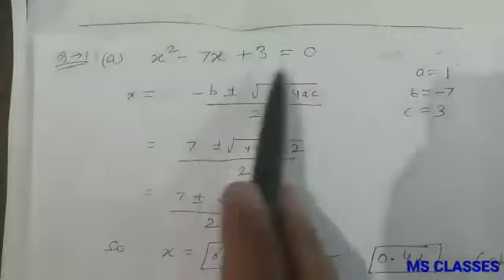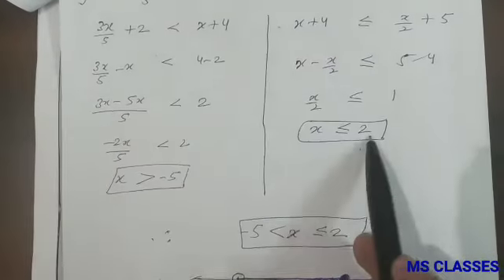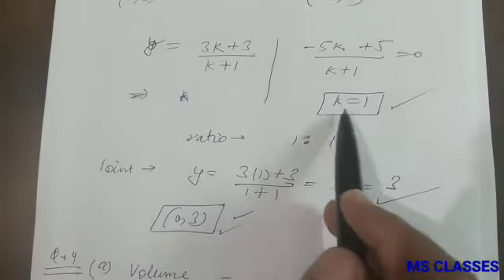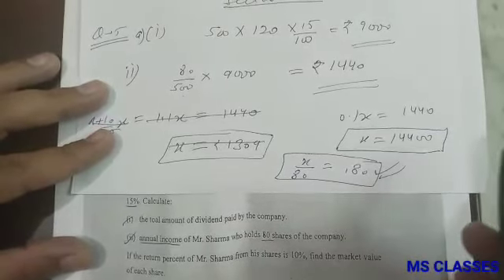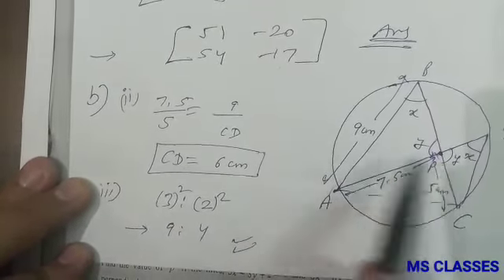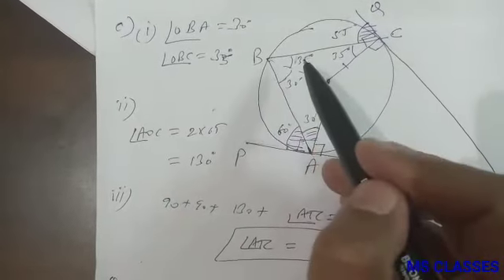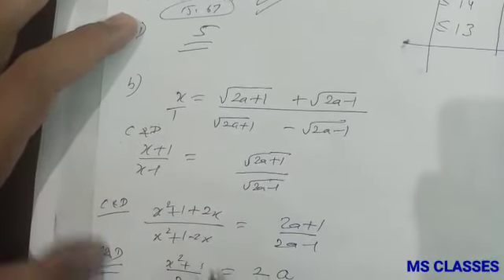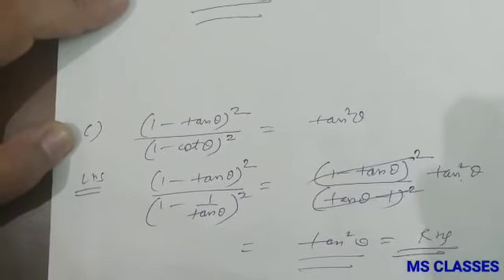ICSE 2020//Full Solved Maths Paper//MS Classes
Here we have solved the 2020 ICSE maths paper for your information..